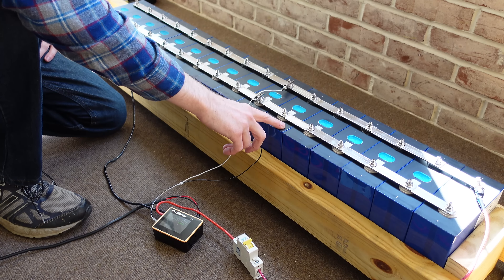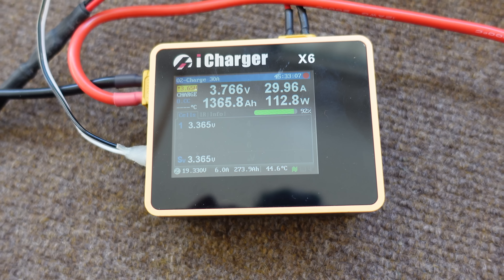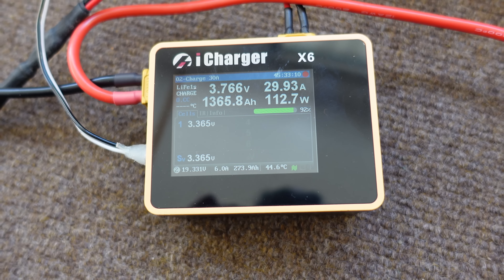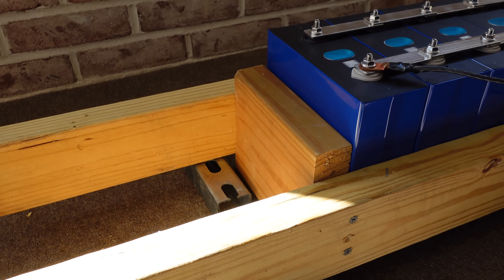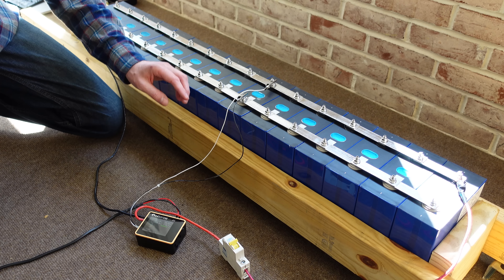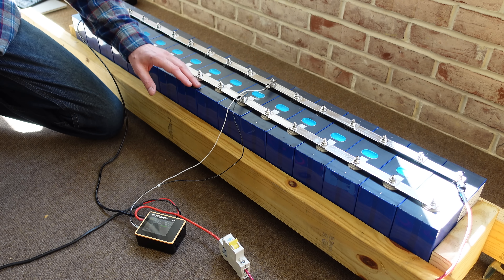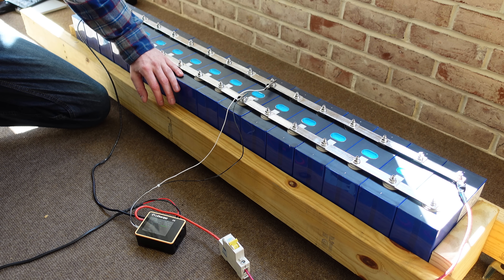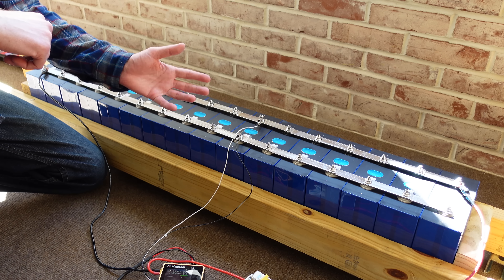Top-Balancing the EVE 280Ah LiFePO4 Batteries & Project Update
A quick look at how I am top-balancing my EVE LiFePO4 prismatic batteries and hopefully answering some of the questions I've been receiving. I will have more information on the BMS very soon, can't talk about it just yet! Please let me know if you have any questions or suggestions. I always appreciate suggestions and different ways of doing something I may not have considered yet.